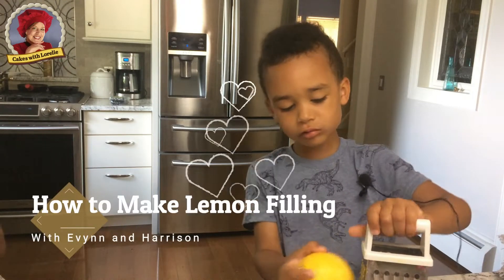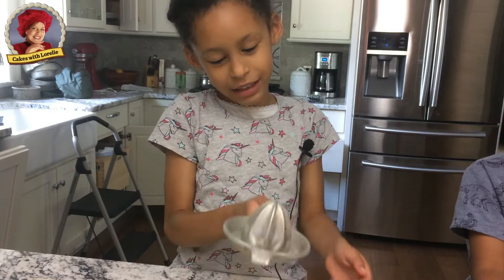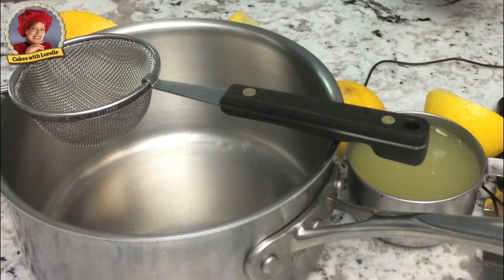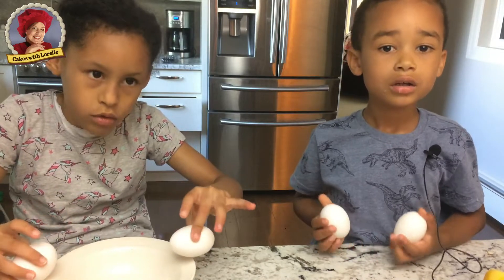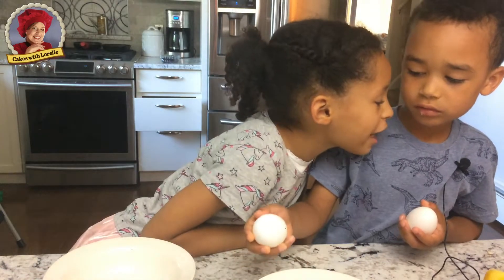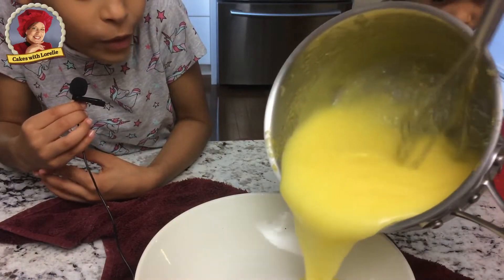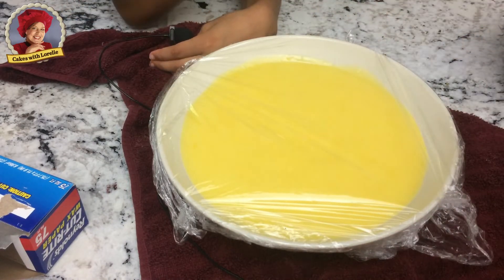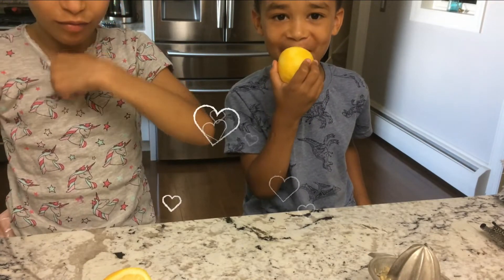Lemon Custard Recipe Easy / Kids Debut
In this video you will see how Evynn and Harrison make a lemon custard recipe easy peasy. It's my English Lemon filling for cakes from the recipe in my book. Evynn and Harrison are two of our four grandchildren, all of whom would like to become YouTubers someday. What better place to start then on grandma Lola's channel. With mom and dad's permission introducing Evynn and Harrison.  Brother and sister act LOL Link to my other full recipe tutorial on making this delicious and easy English Lemon Curd

This lemon custard filling can be used as a lemon tart filling recipe too. Just bake a tart or pie shell, cool and then add your lemon curd, Top with whipped cream

Please leave us a comment or questions below the video. I check my comments daily and will get back to you.

ALL NEW!!! ***Cakes with Lorelie Academy

***MY BOOK has helped hundreds of cake decorators to make their first wedding cake and beyond - Get your copy of "Wedding Cakes with Lorelie Step-by-Step"***on Amazon with my BEST recipes and detailed instructions on how to make a tiered cake.

EBOOK ***BUY Wedding Cakes with Lorelie Step by Step E-BOOK *** for INSTANT satisfaction.

Lorelie Carvey
Baking and Cake Decorating Consultant

Rainbow Forrest: Quincas Moreira
Claudia the Worm: The Green Ordb